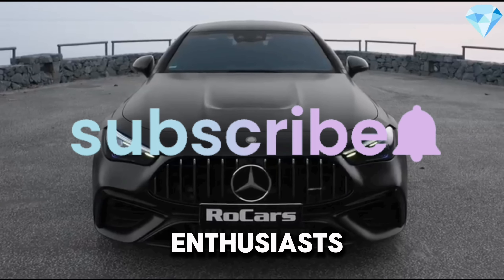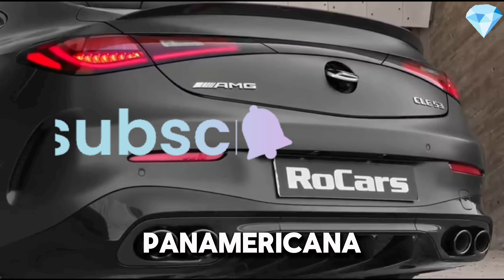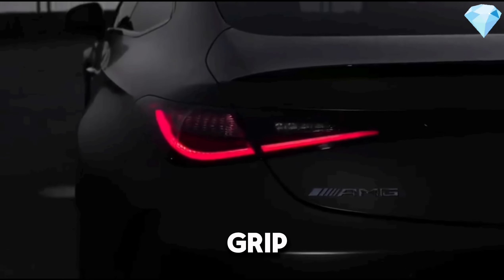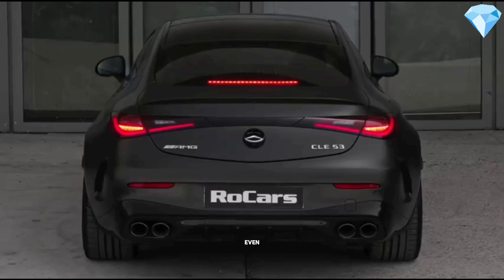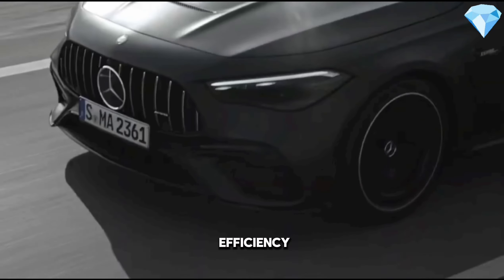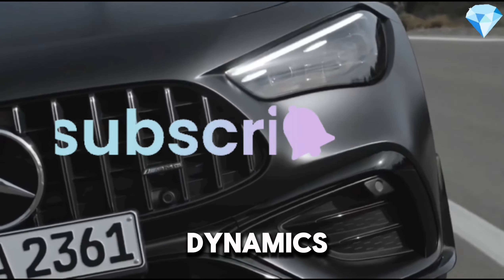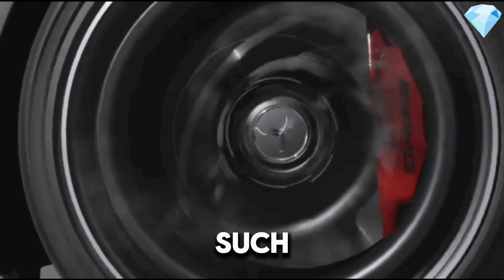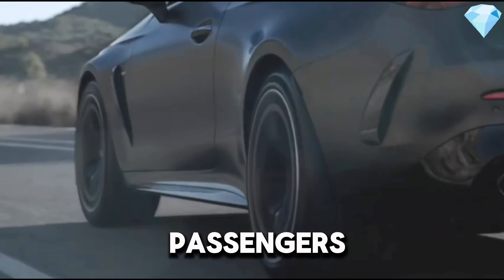2024 Mercedes-AMG CLE53: Innovative Technology and Power Combined!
Welcome to our review of the "2024 Mercedes-AMG CLE53"! In this video, we dive into the impressive features, performance, and design of the 2024 Mercedes-AMG CLE53. The new "CLE 53 AMG" model delivers both power and luxury, meeting all your expectations. Discover the "Mercedes AMG CLE 53" and experience the driving pleasure of this stunning "2024 Mercedes AMG CLE 53" coupe. Everything you need to know about the "CLE 53" and the "2024 CLE Coupe" is right here! Learn more about the "2024 Mercedes CLE 53 AMG" and the "2024 Mercedes CLE AMG" model. Don't miss out on detailed insights about the "New CLE" and "CLE53". We also cover the "2024 Mercedes AMG CLE 53 Coupe", "Mercedes AMG CLE 53 Coupe", "New CLE Coupe", "2024 Mercedes GLE 53 AMG Coupe", and the "2024 Mercedes CLE Class".